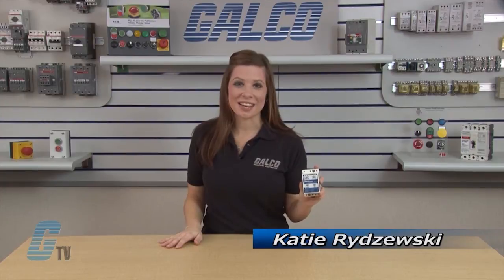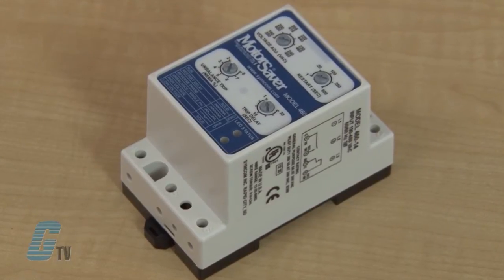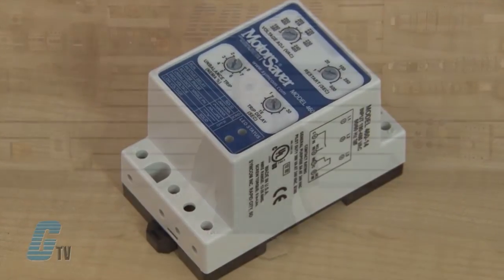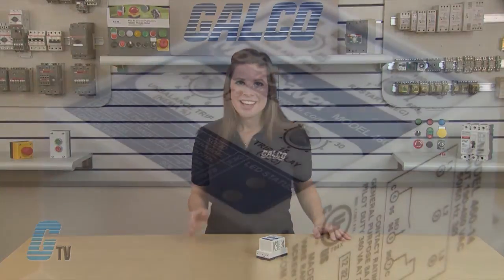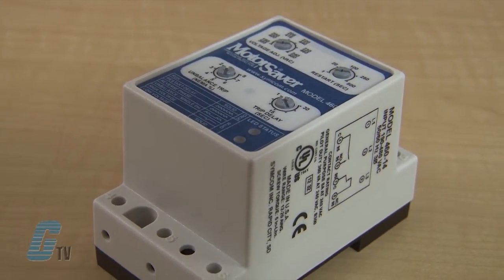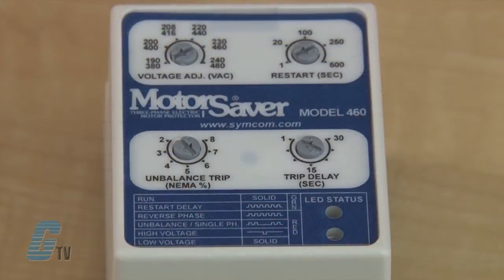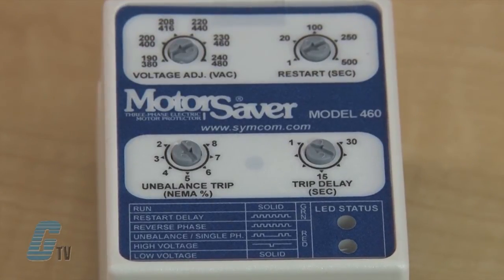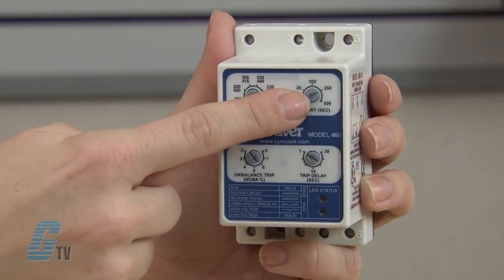SymCom 460 Series Protection Relays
Symcom 460 Series Protection Relay presented by Katie Rydzewski on G-TV.

The Symcom 460 Series is designed to protect 3-phase motors from damaging power conditions. A microcontroller-based voltage and phase-sensing circuit constantly monitors 3-phase voltages to detect harmful power line conditions.  When a harmful condition is detected, the output relay is deactivated after a specified trip delay.  The output relay reactivates after power line conditions return to an acceptable level for a specified amount of time.

Symcom 460 protects 3-Phase Motors from:
-   Loss of any phase
-   Low voltage
-   High voltage
-   Voltage unbalance
-   Phase reversal
-   Rapid cycling

Additional features:
-   Compact Design
-   UL and cUL listed
-   CE compliant
-   Finger-safe terminals
-   5 year warranty
-   Standard surface or DIN rail mountable
-   1-500 sec. variable restart delay
-   2-8% variable voltage unbalance
-   1-30 sec. variable trip delay
-   One 10 amps general purpose Form C relay
-   Optional manual reset